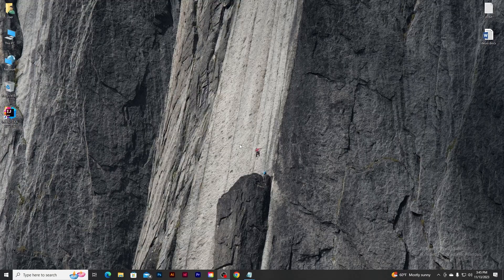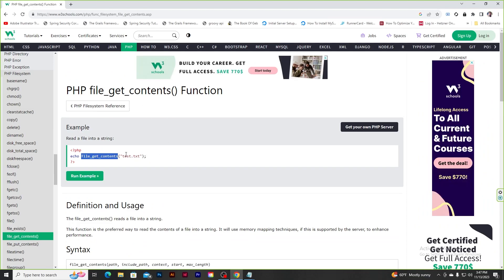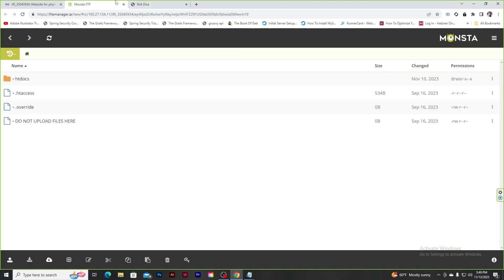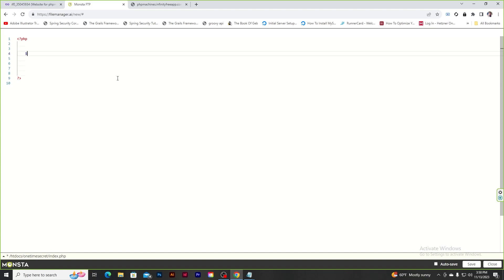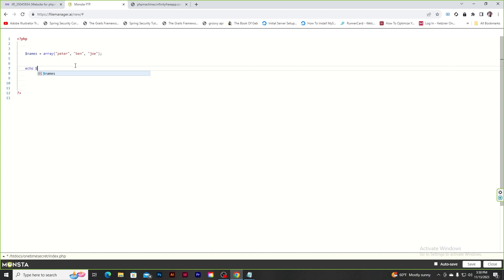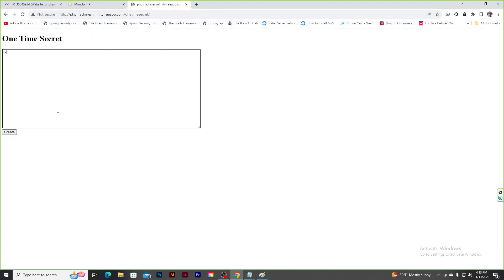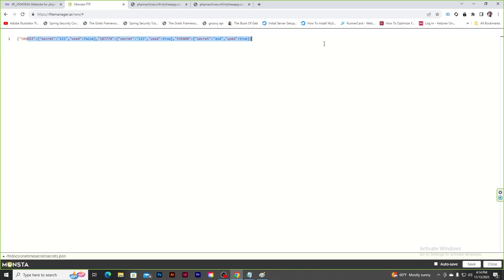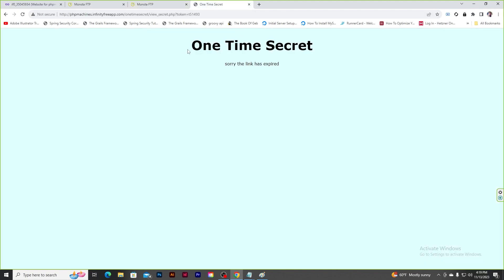Build a Secure One-Time Secret Machine with PHP | Learn PHP by building machines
This machine allows you to share confidential information with someone using a link. The link expires after it is viewed.